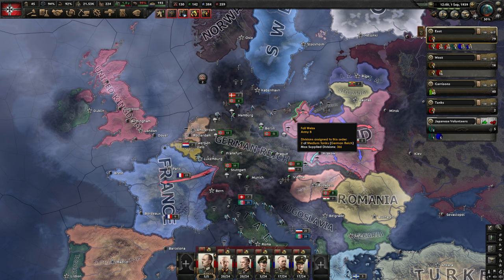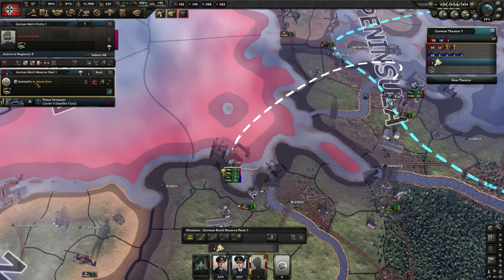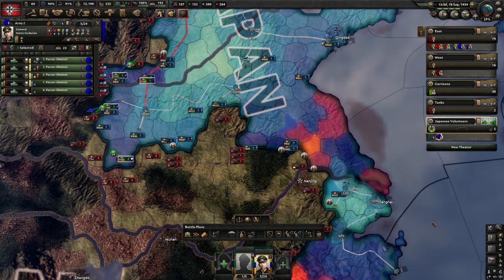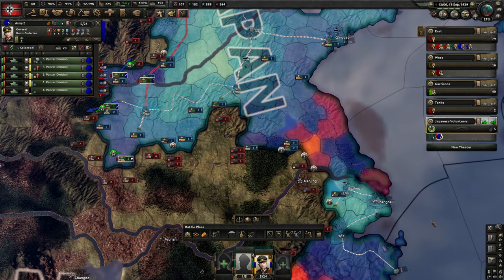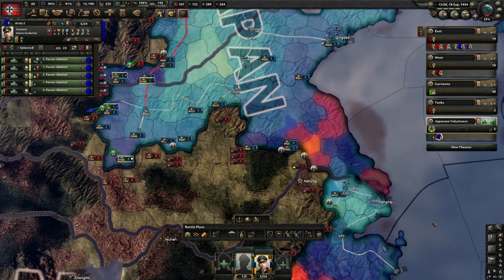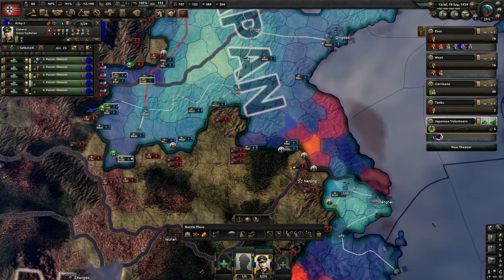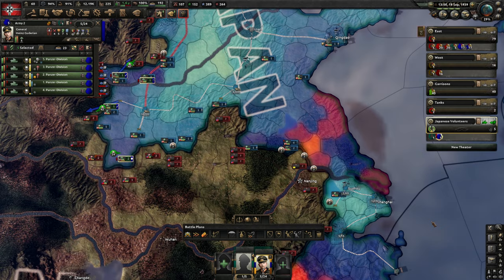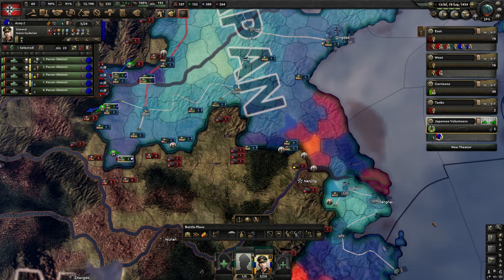Hearts of Iron IV: Tutorial For Complete Beginners - ep15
Hearts of Iron IV: Tutorial For Complete Beginners

Welcome to my HOI4 Tutorial for complete beginners! In this series I will explain the game in a beginner friendly way and make sure that also you can play the game! Have fun!

Falco8491. $5
Mrboutsky. $2
Dominic A. $2
Steve. $2
Soccerman12uk. $1

PC specs:
CPU: Ryzen 7 5800x, 8 core 16 threads
GPU: RTX 3070, 8GB
RAM: 32GB 3200MHz
Motherboard: B550
Microphone: Blue Snowball